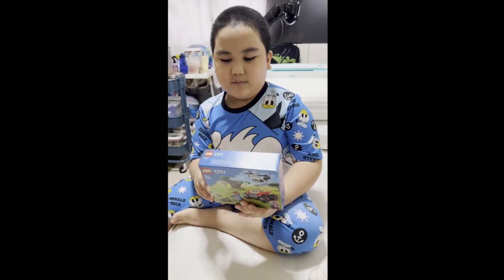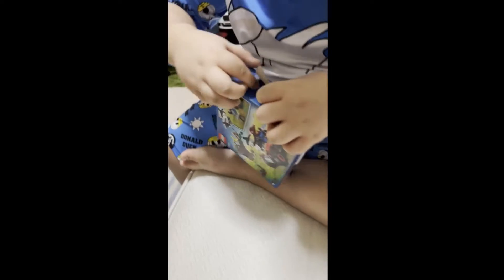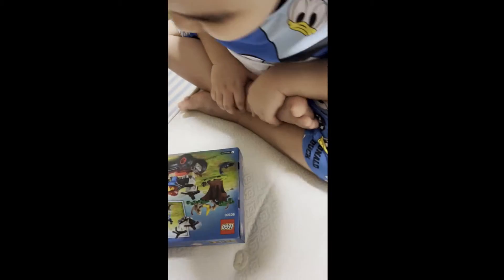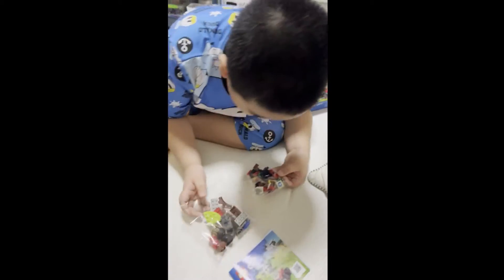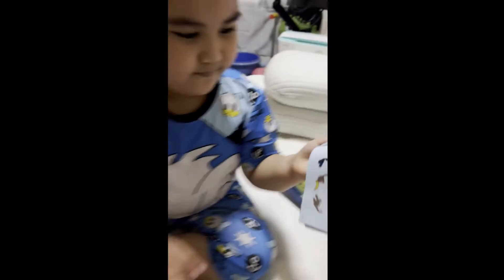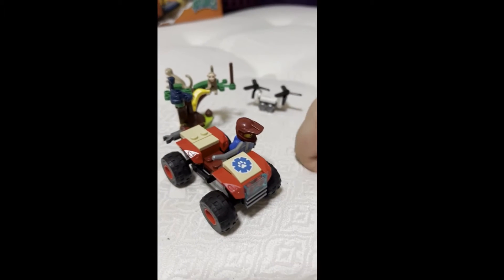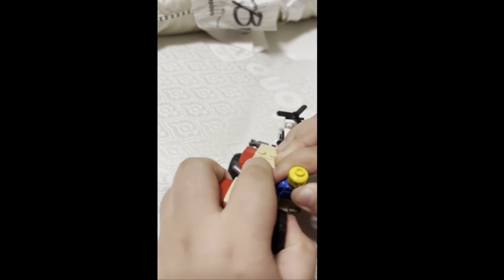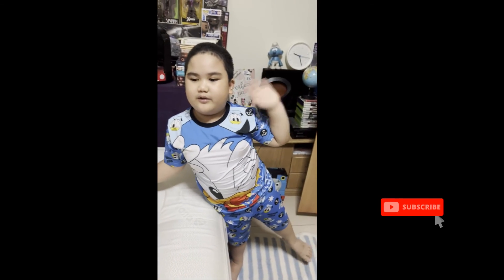My First Lego Set - ATV | Drone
Building my first Lego ATV and Drone